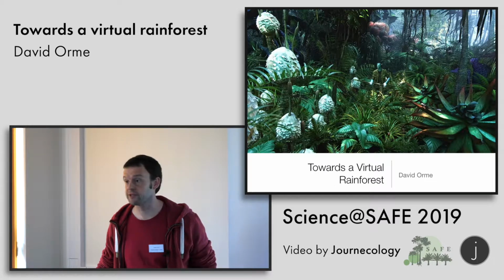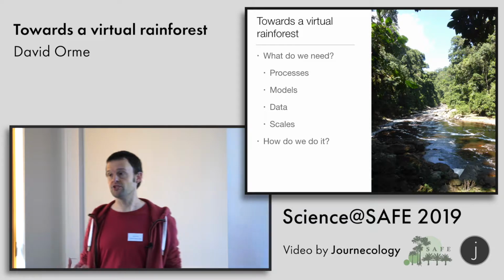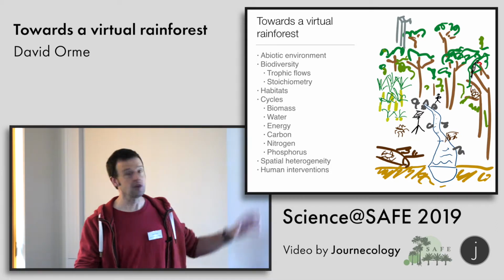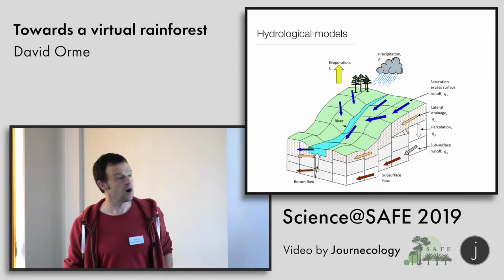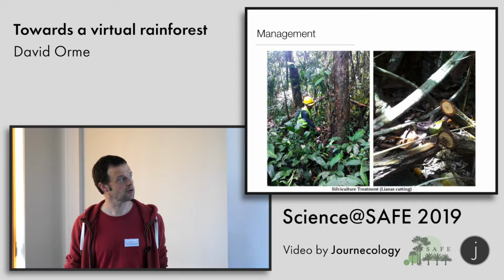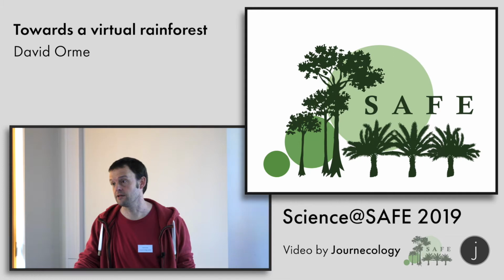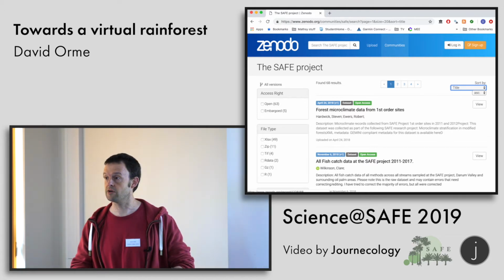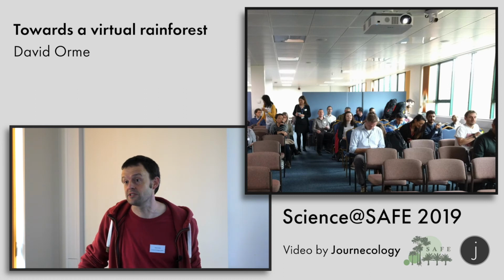Towards a virtual rainforest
David Orme speaks at the Science@SAFE conference 2019.
For more presentations from this conference refer to the Science@SAFE playlist.